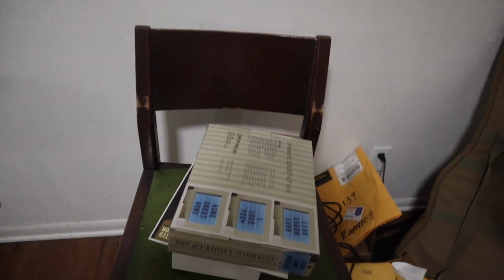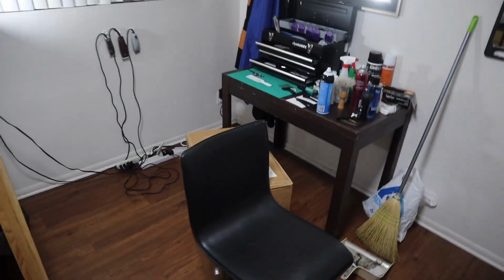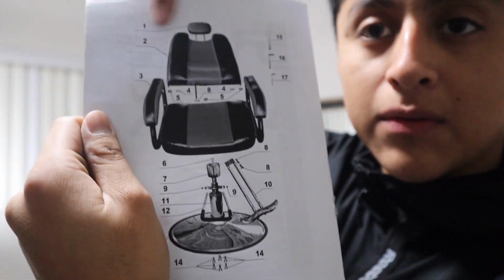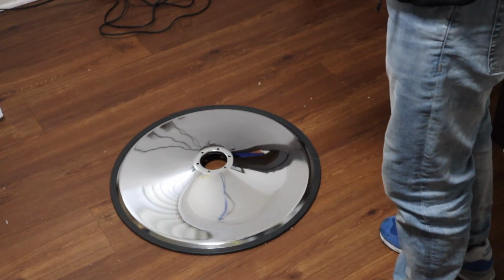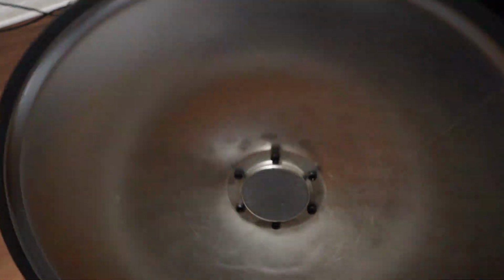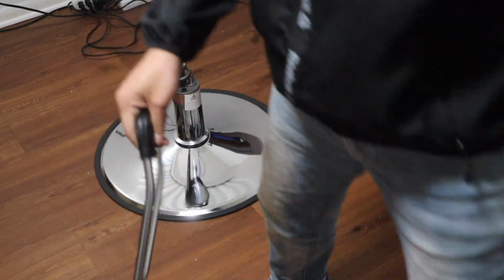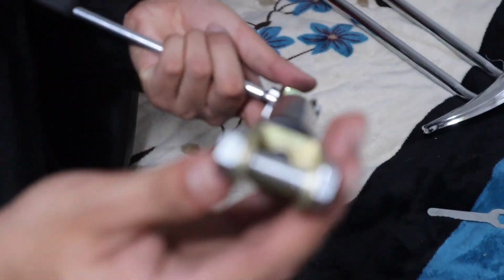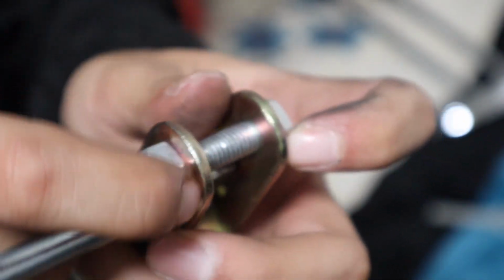ASSEMBLING MY NEW MERAX BARBER CHAIR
In this video, I show you how I put together my Merax Hydraulic Barber Chair I kind of struggled lol, but I did it.